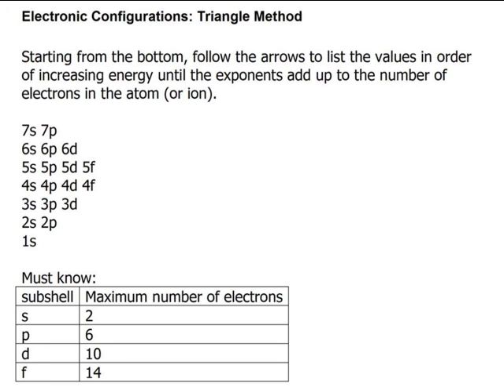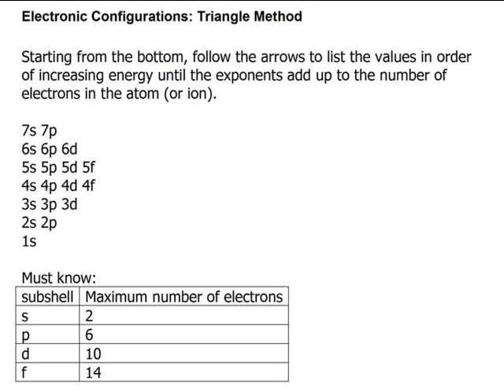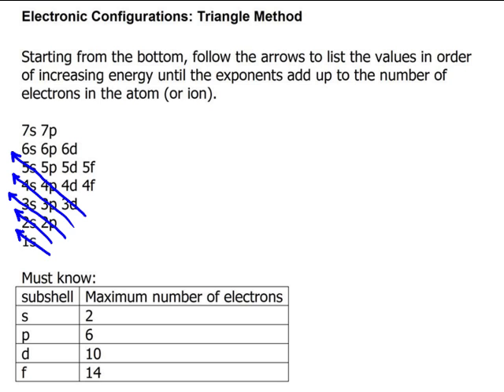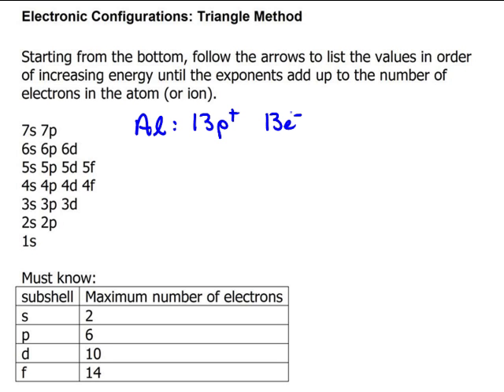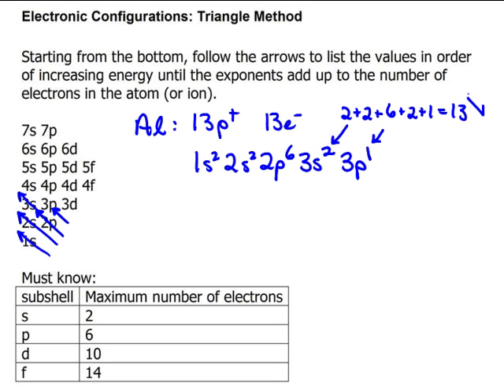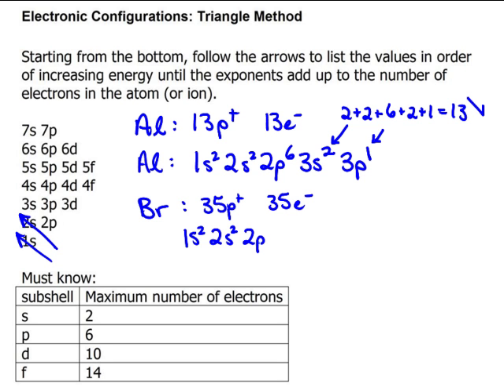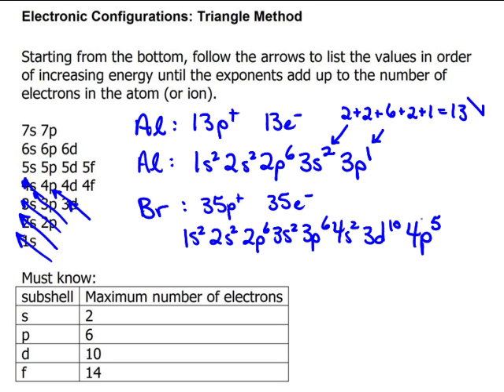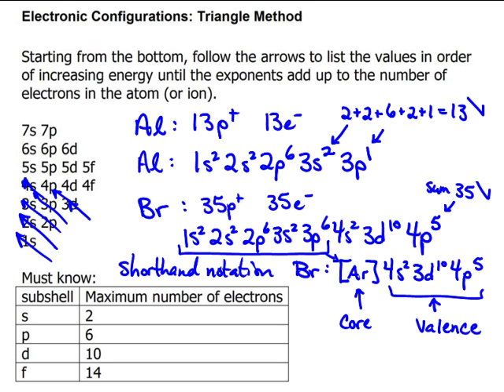Electronic Configuration: Triangle Method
Video demonstrates one method for doing electronic configurations for atoms.